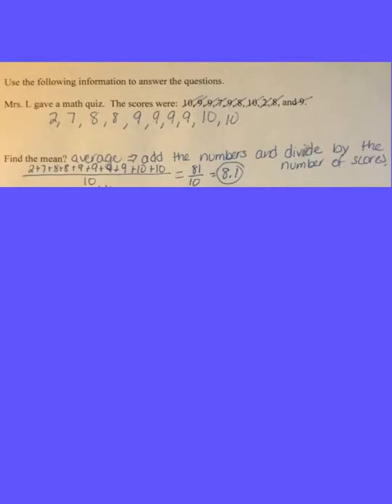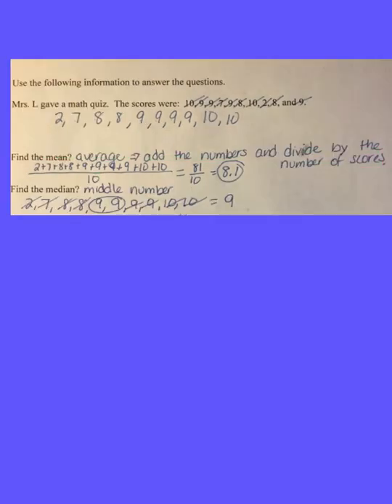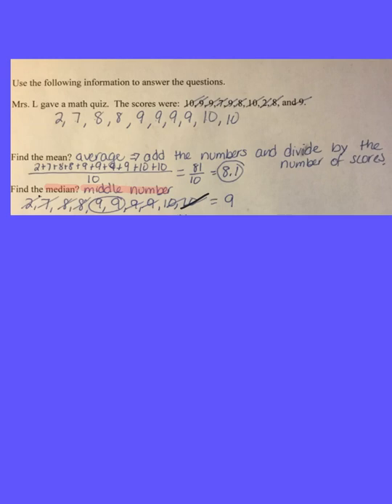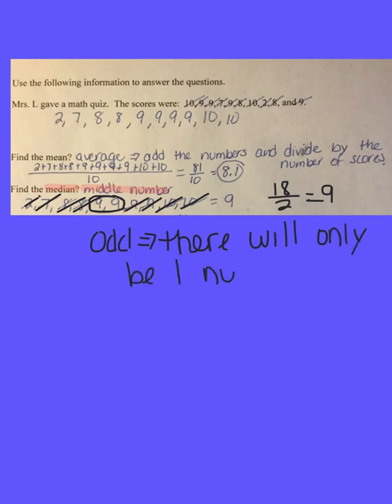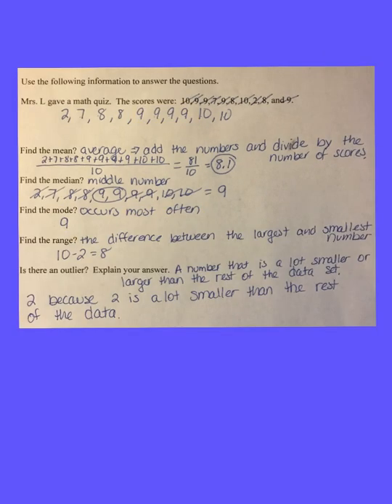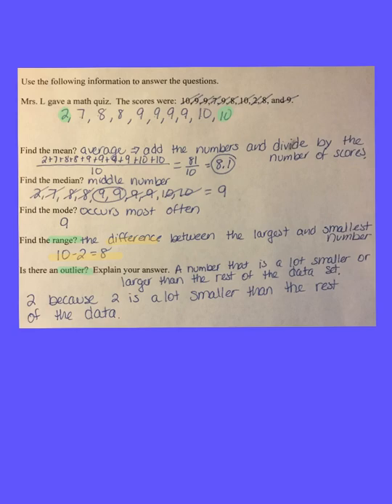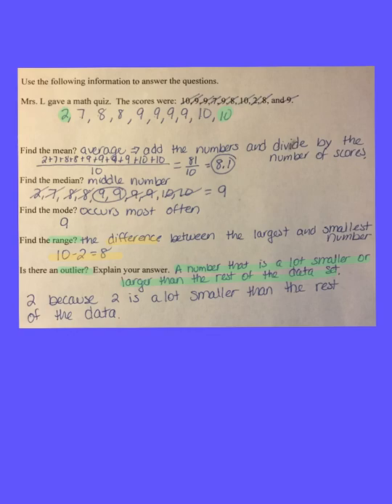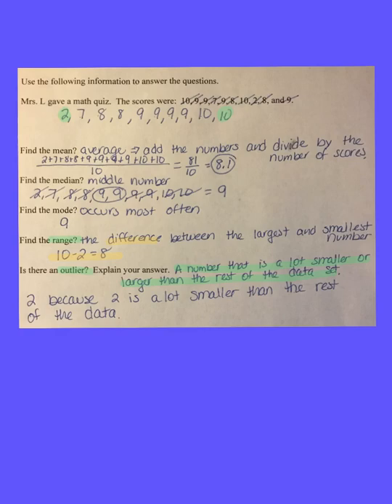A Review of Mean, Median, and Mode